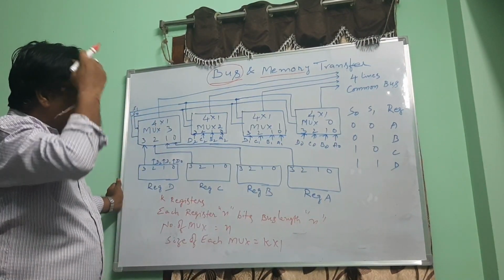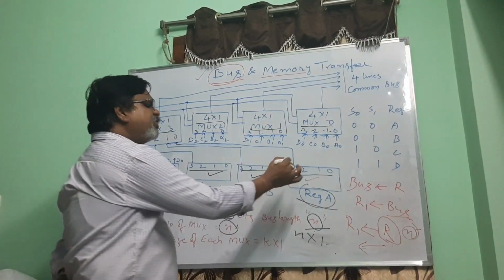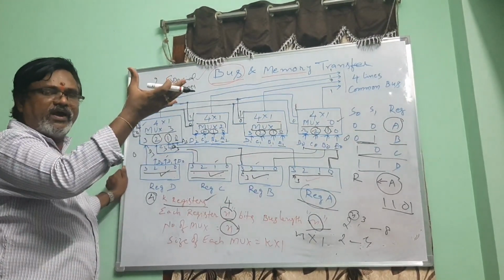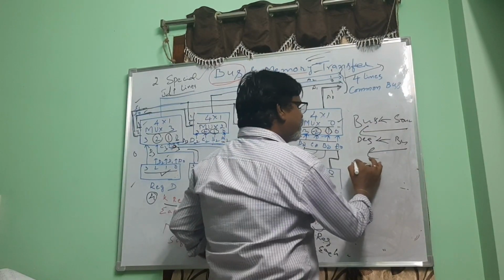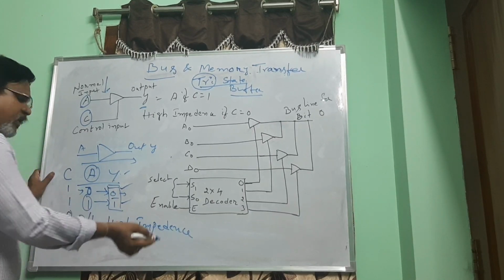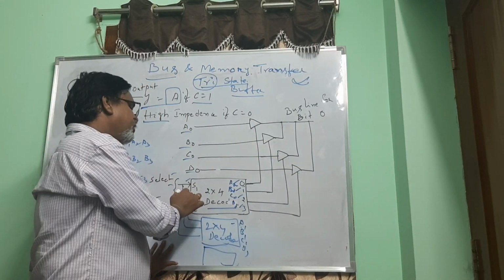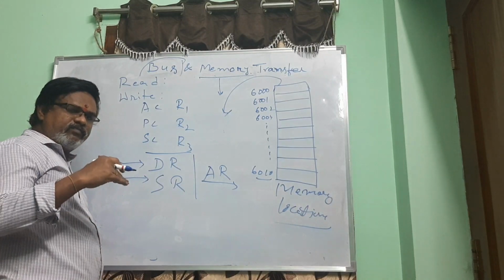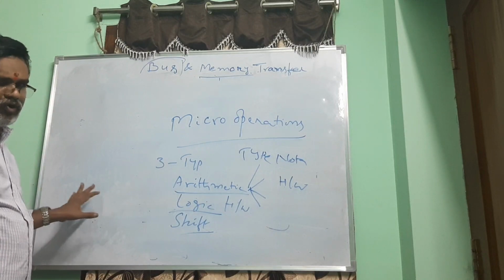CSE 21 CO Session #21|Bus and Memory Transfer Language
Bus Transfer Design using Multiplexers and Tri State Buffers and Memory Transfer Notation.